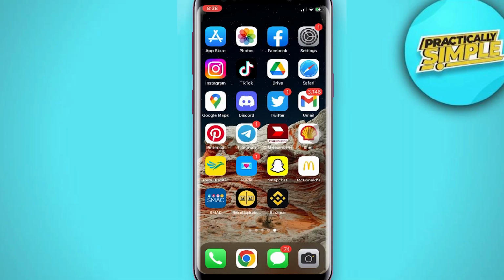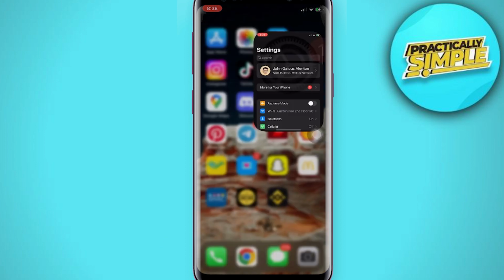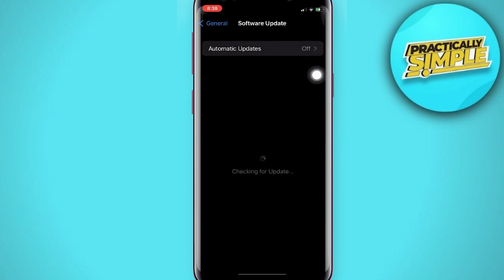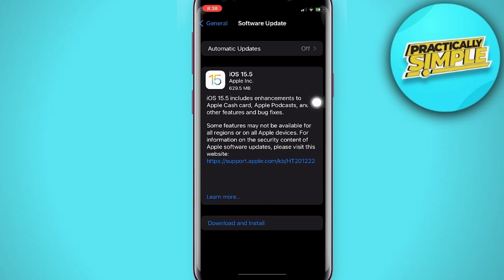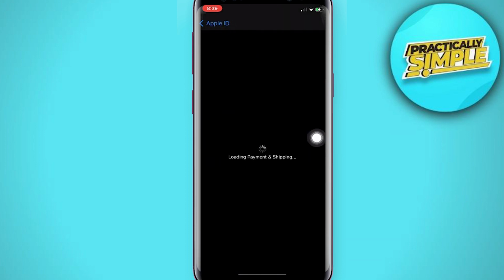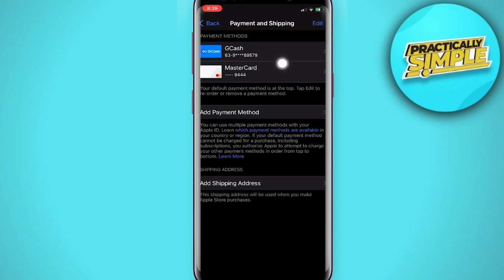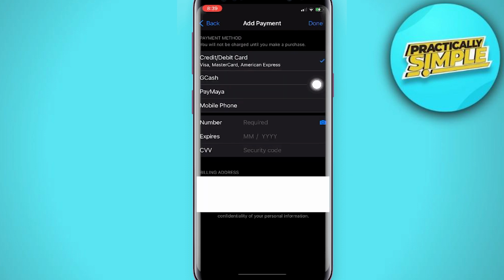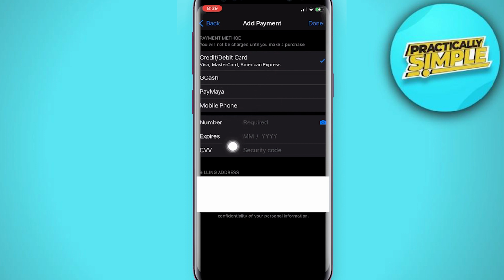How to Change Payment Method on iPhone - Quick Guide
If you want to Find How to Change Payment Method on iPhone but don't know how to do it, then this tutorial is for you!

In this tutorial, I'm going to show you How to Change Payment Method on iPhone.